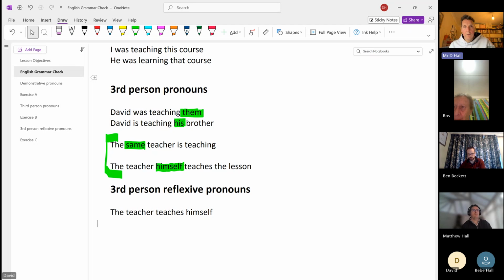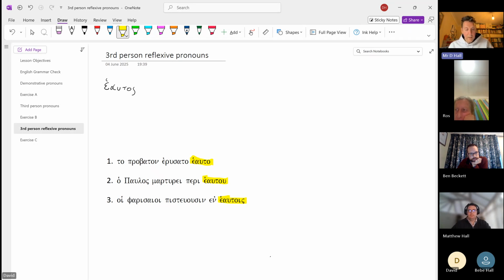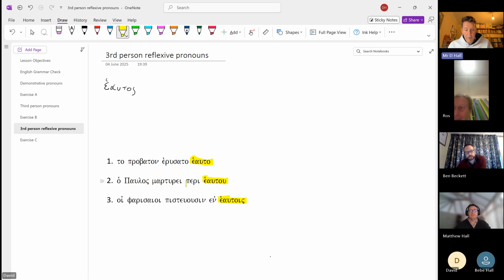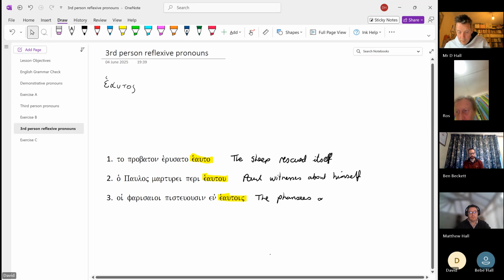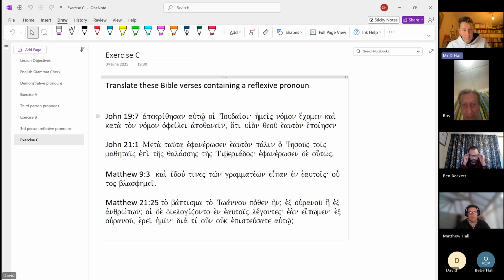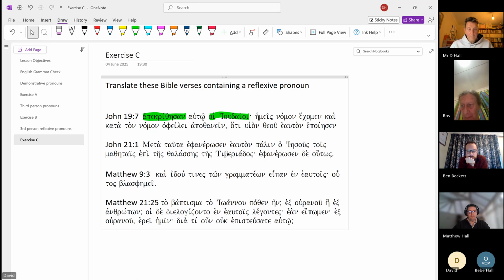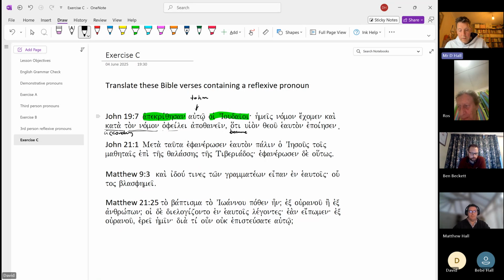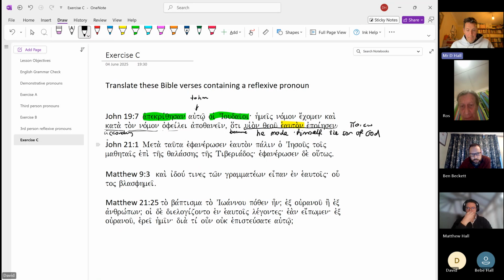Beginners' NT Greek Session 22 Part C Reflexive Pronoun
Introducing reflexive pronouns